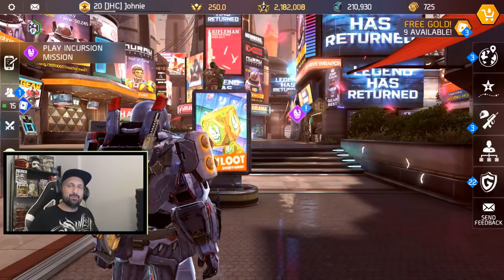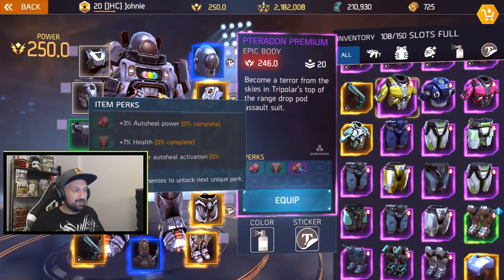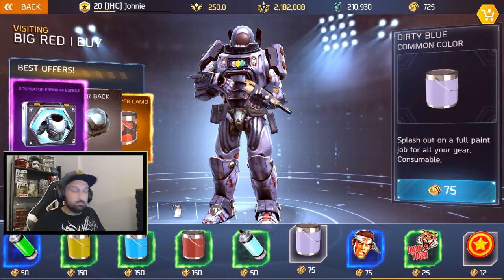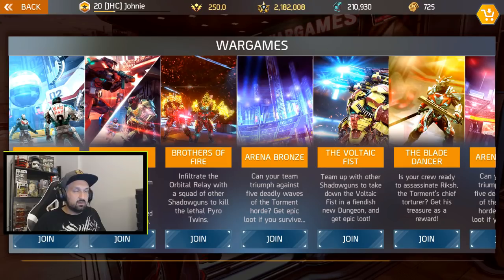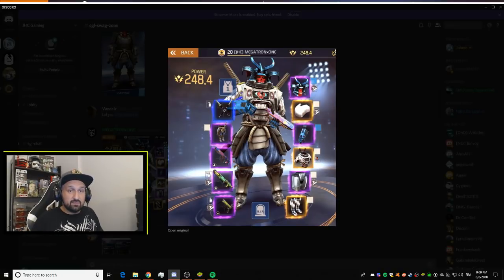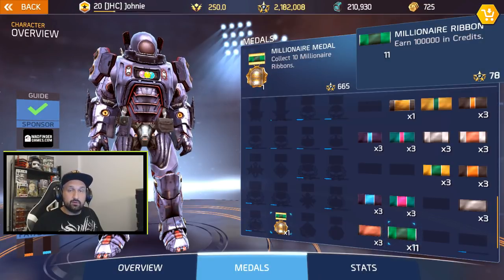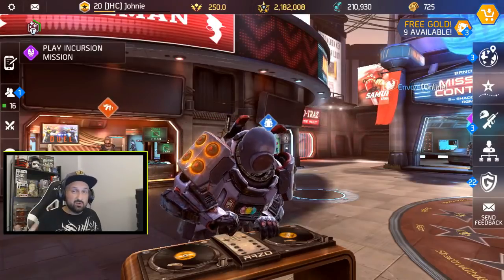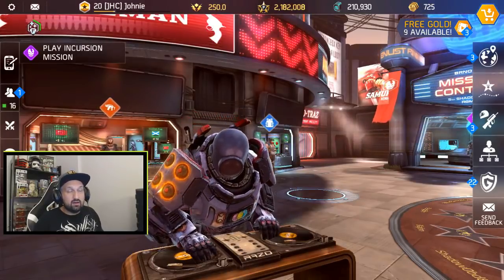*NEW Elimination UPDATE* 0.6.0 review - Shadowgun Legends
Hey guys, in today's video i do a quick tour and review of the new 0.6.0. update in Shadowgun Legends. Lots of cool stuf :)